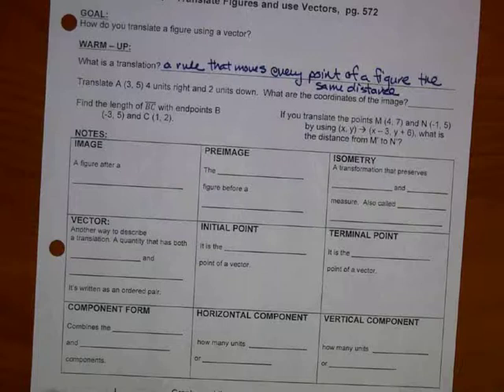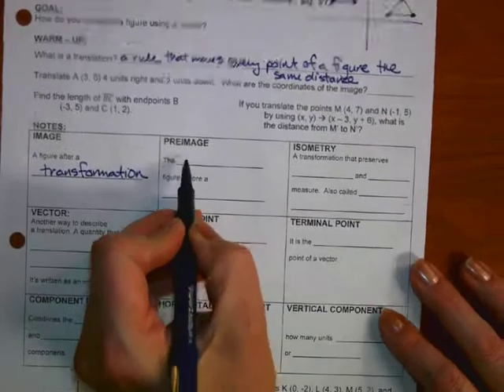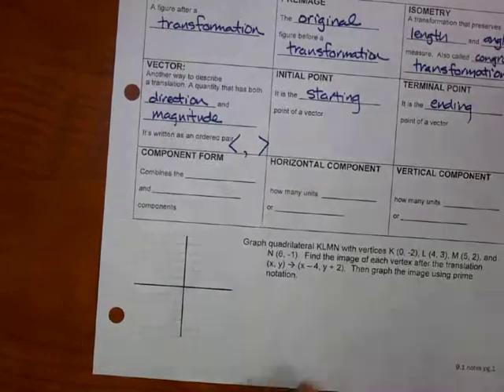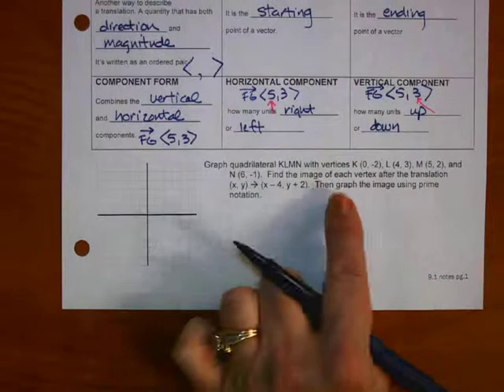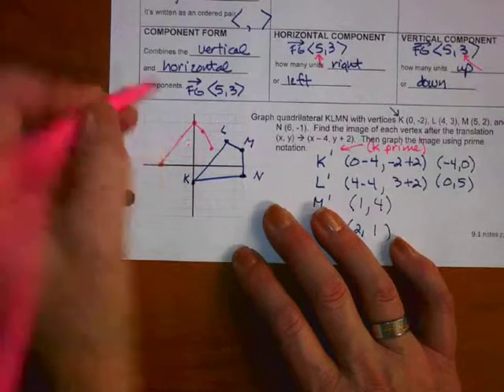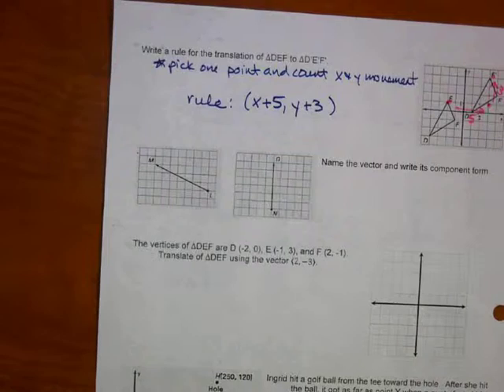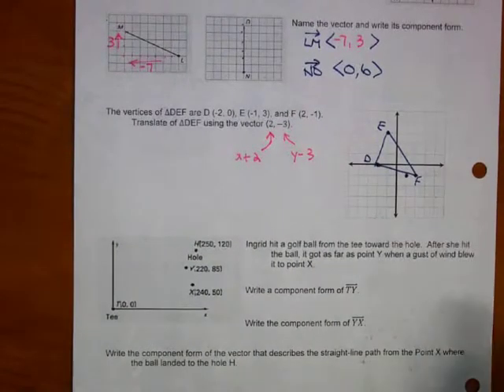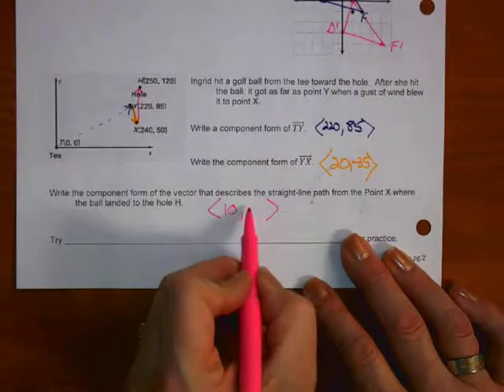Sec 9 1 FH Geo